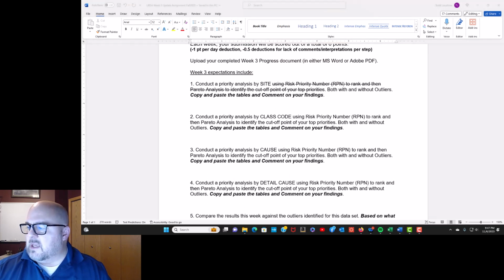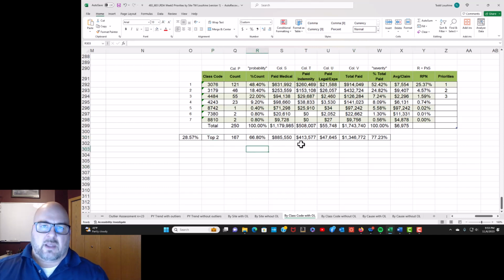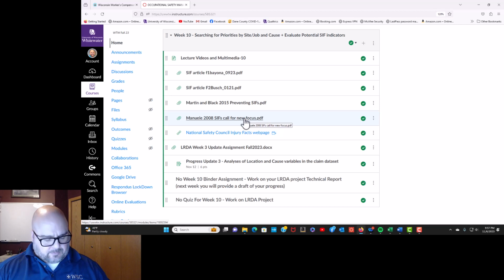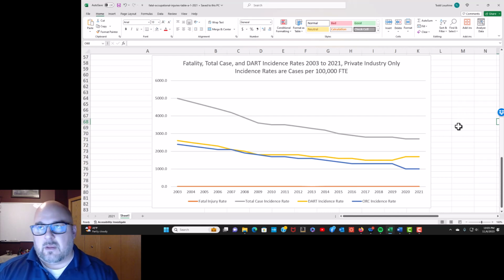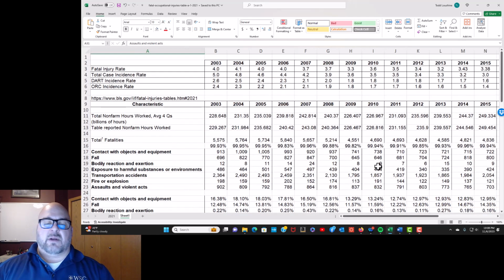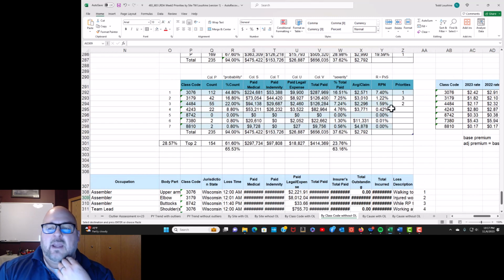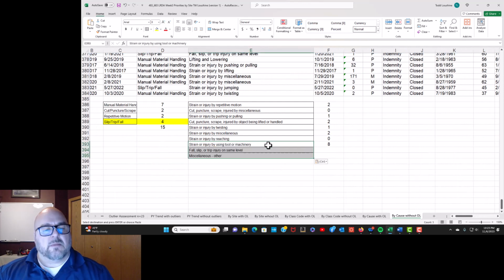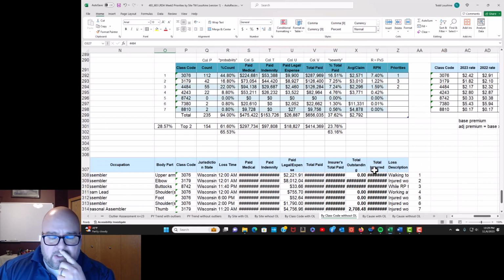LRDA Week 3 demo weekly progress and talk about SIFs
Read the four Serious Injury and Fatality papers (SIFs) and compare our outliers to the priorities from this week's work. Is there a difference or are our outliers similar in class code and cause?